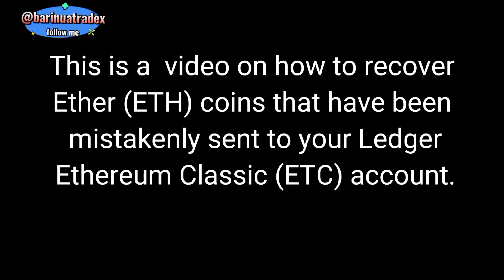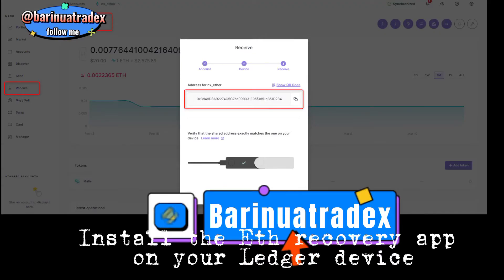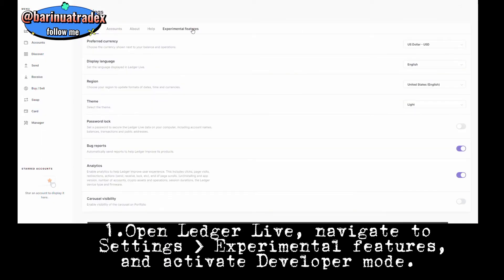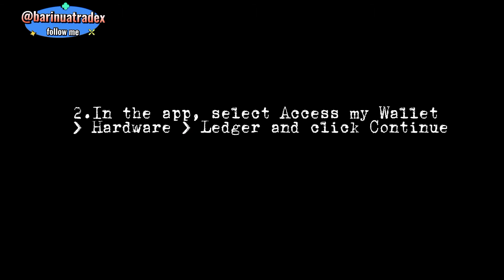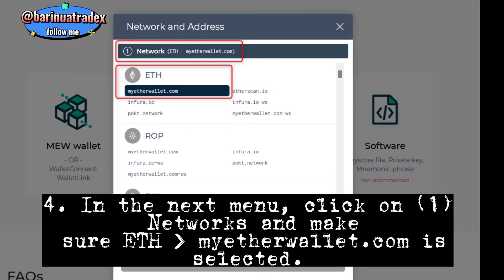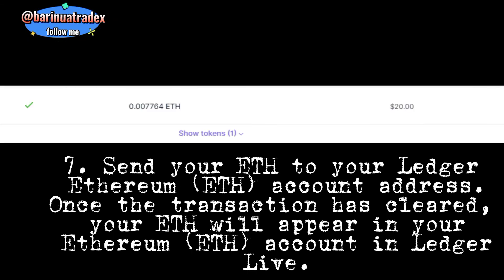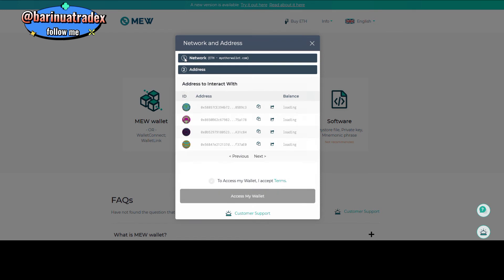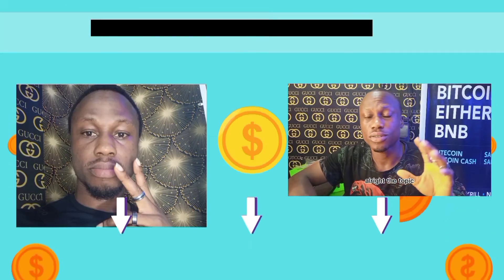how to recover coin sent to wrong address on ledger live [eth, ethereum classic, etc]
HOW TO RECOVER CRYPTO SENT TO WRONG ADDRESS COURSE PRE-ORDER COURSE